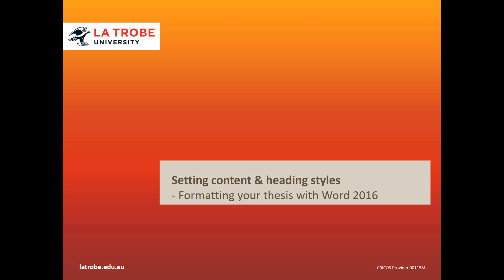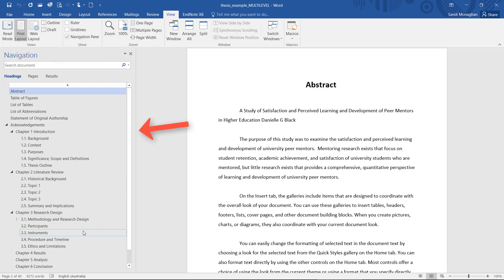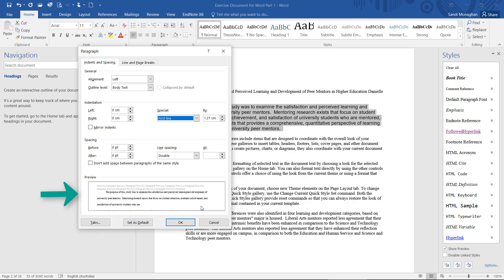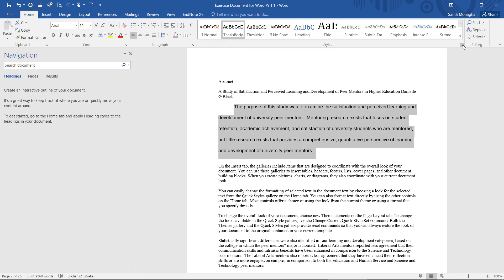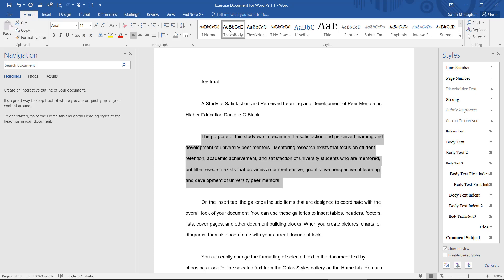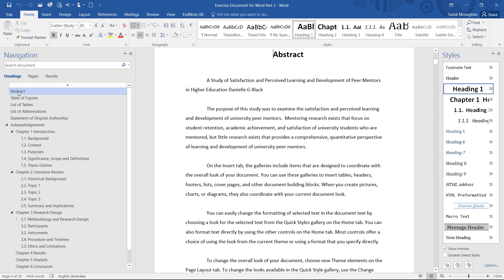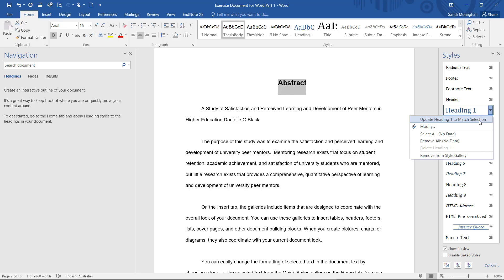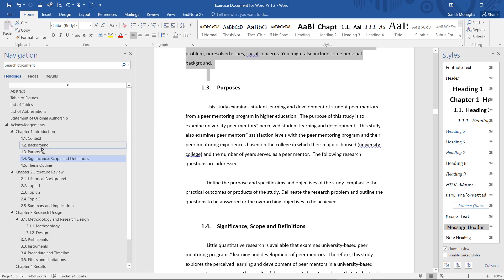How to set customised styles & built-in headings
A short tutorial on how to set styles, including Word's built-in headings so you can set up features like multi-level lists, and a table of contents.